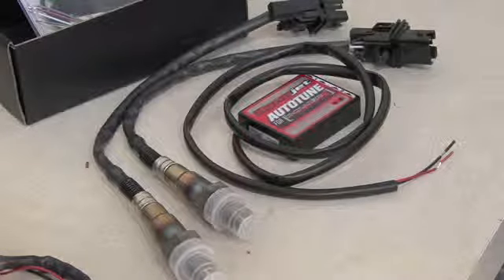Autotune for Power Commander V (5) at SoloMotoParts.com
Autotune is Dynojet product that works in conjunction with the PCV to optimize your air/fuel ratio on-the-fly while you ride! Check out the link above for more info!